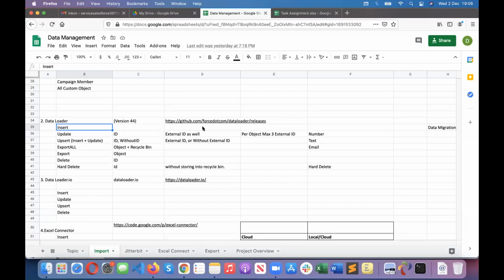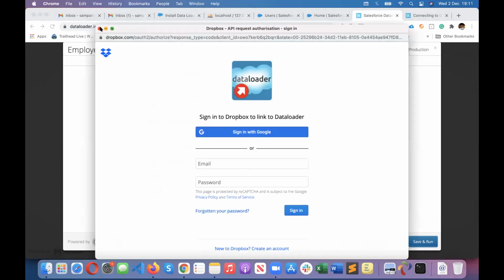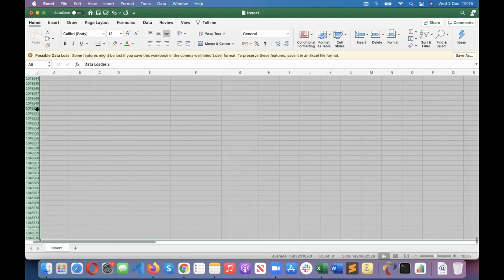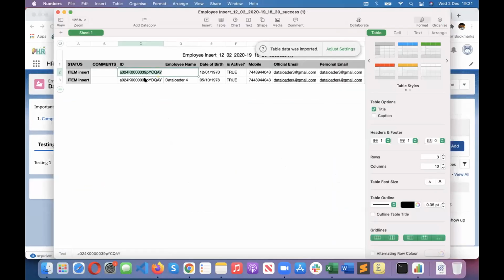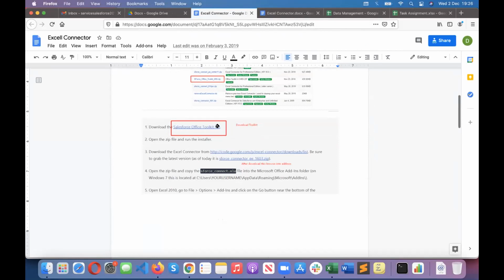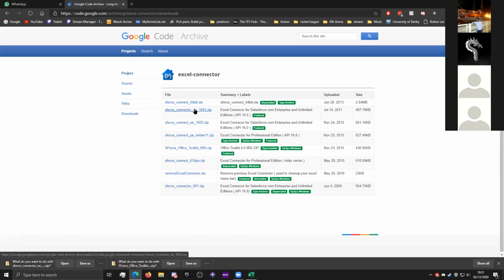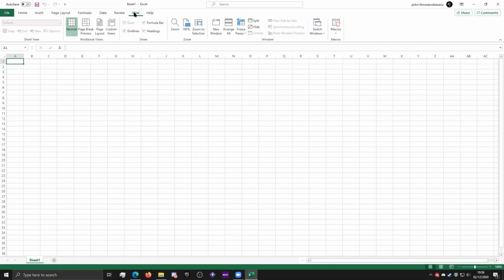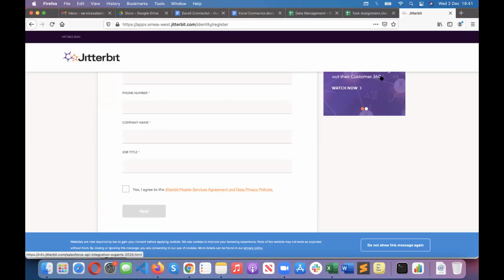2020 12 02 Part 1 (Nov 2020)